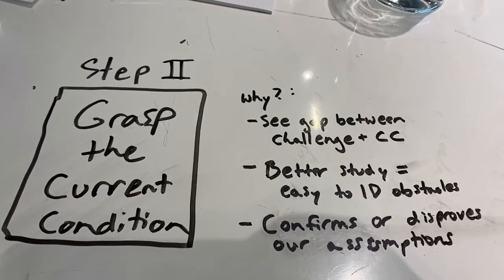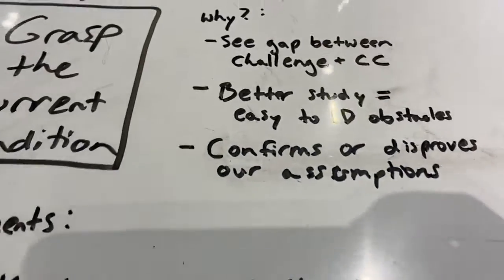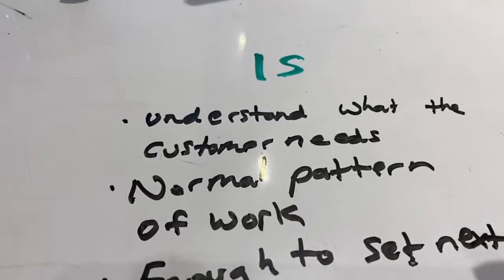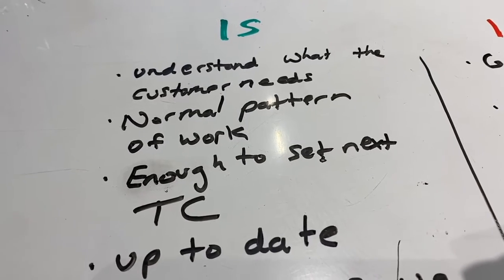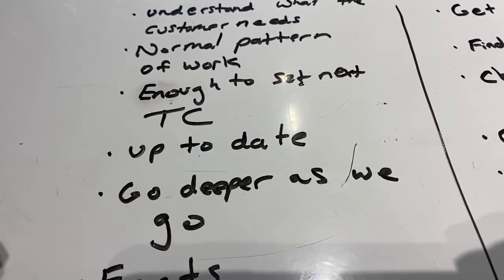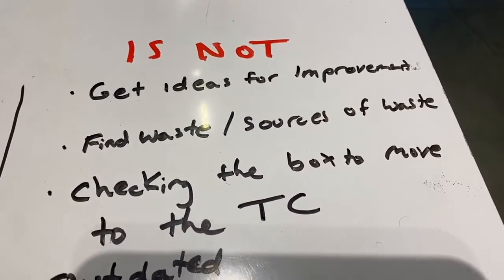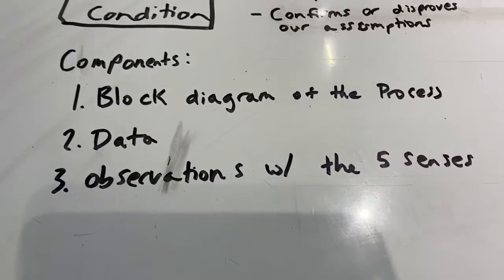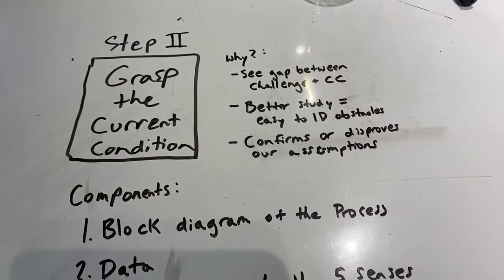Grasping the CC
In this video, Tucker walks us through grasping the Current Condition.